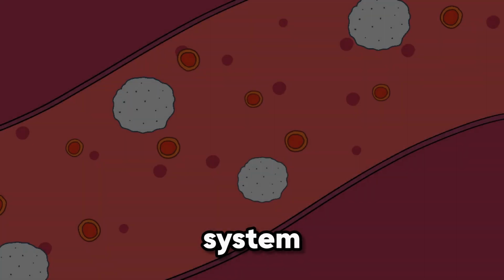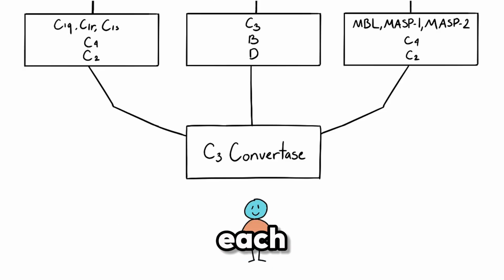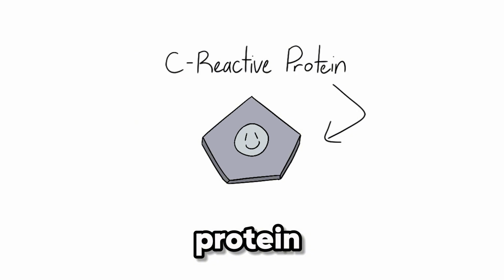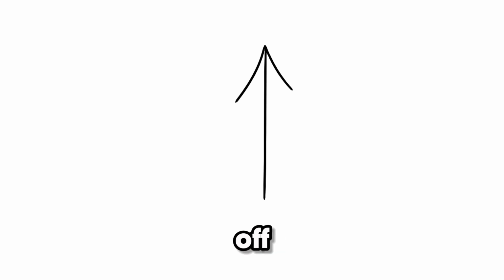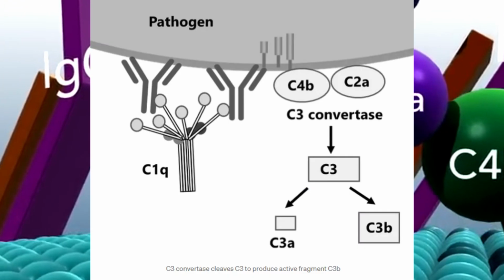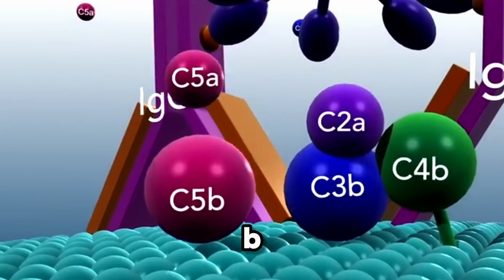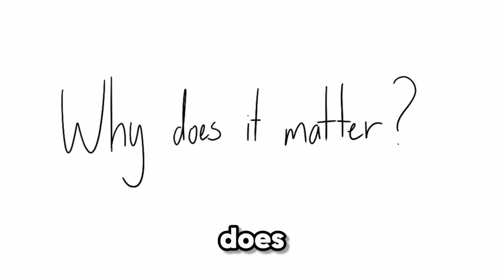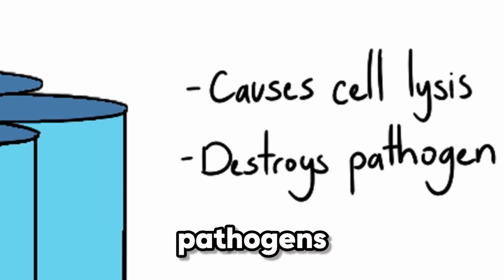classical pathway of the complement system is easy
0:00 - Intro
0:21 - Classical, Alternative, and Lectin
0:44 - Activation of Classical Pathway
1:30 - Start of the Cascade
1:55 - C3 Cleavage: Turning Point
2:27 - Formation of the MAC
2:56 - Why does it matter?
3:24 - Conclusion

all media (videos, images) used in the editing of this video were used in a transformative way that constitutes free-use for educational, non-profit use.